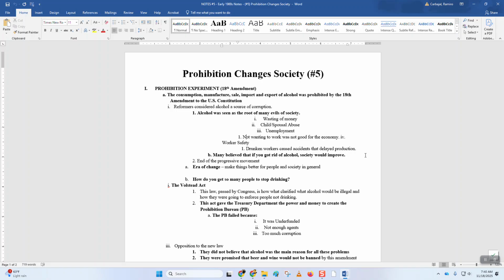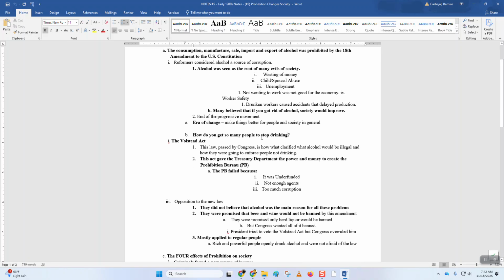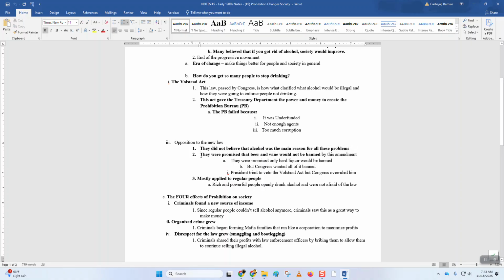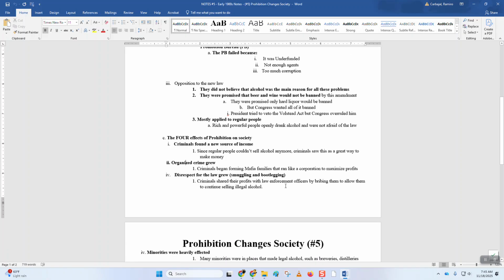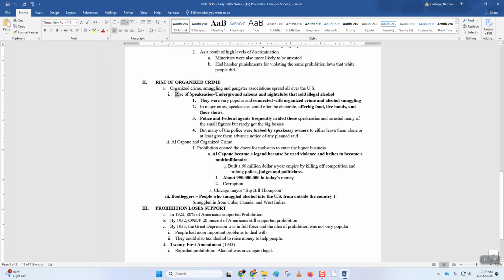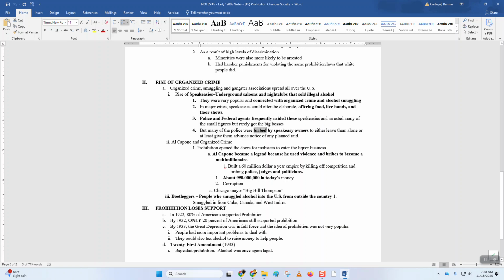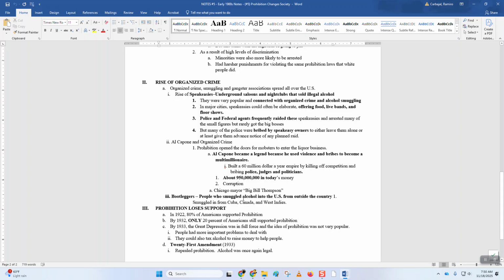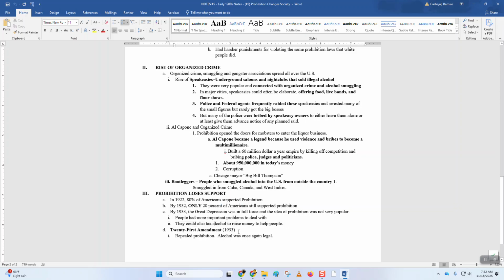Lecture Video Prohibiton for DBQ